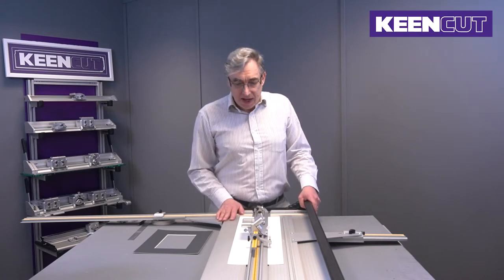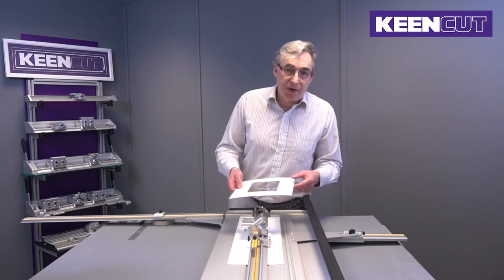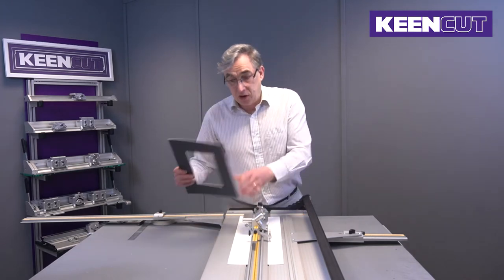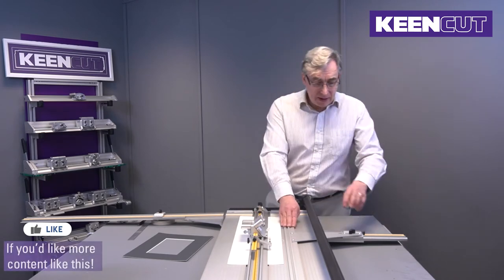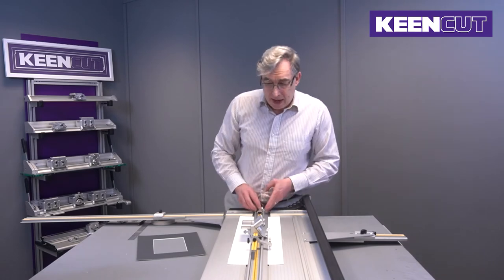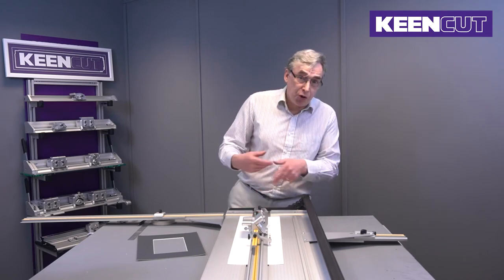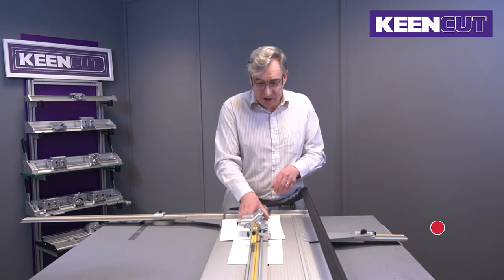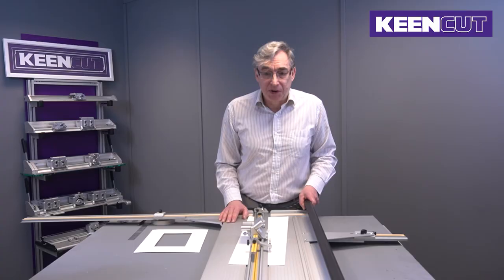1. Overview of the Keencut Ultimat Futura. Keencut Picture Framing Masterclass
In the first episode of his beginner Keencut Picture Framing Masterclass, award-winning picture framer David Wilkie GCF explains all the Keencut Ultimat Futura mount cutter features. He shows you how the Ultimat Futura easily measures and cuts your picture mounts to create perfect frames. He discusses the cutting head with its bevel and straight blades as well as the adjustable blade cartridges. David works through each feature, including the squaring arm, mount guide and v-groove.  He also outlines the use of the micro adjusters on the stops to dial out under or over cuts. This initial video will give you the background you need to follow the Keencut Picture Framing Masterclass.

The video is part of the beginner Keencut Picture Framing Masterclass presented by award-winning picture framer David Wilkie GCF. The videos are divided into two series with episodes for the beginner and episodes for the more experienced framer. David offers easy-to-follow, clear instructions to teach you new framing skills